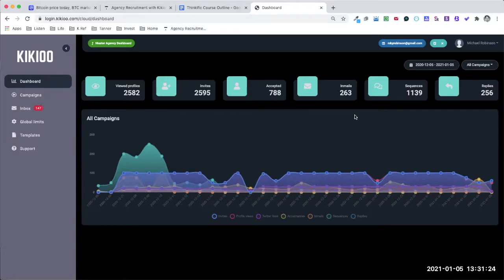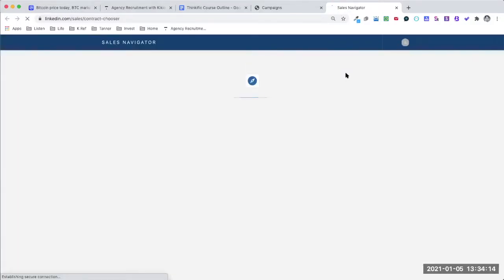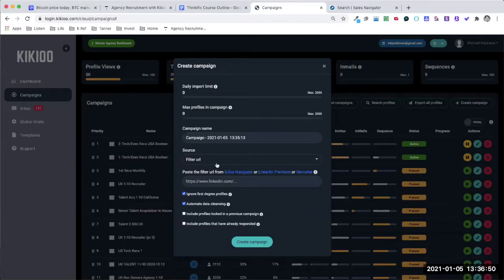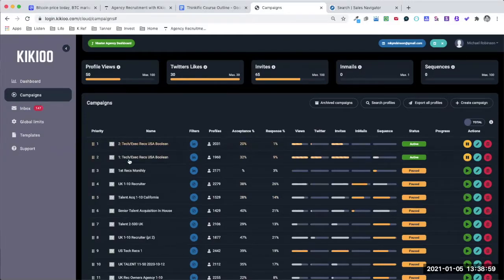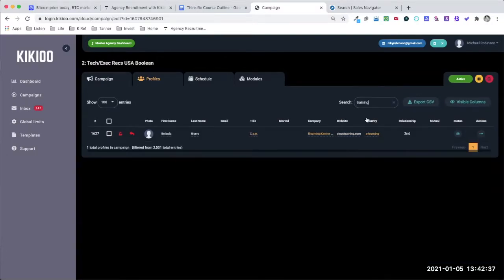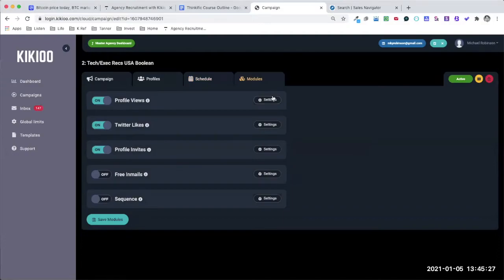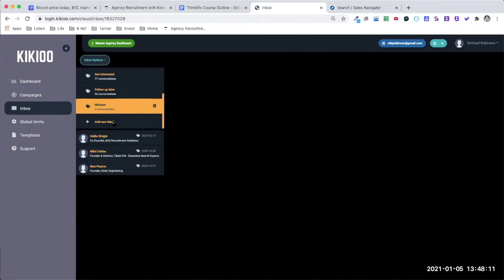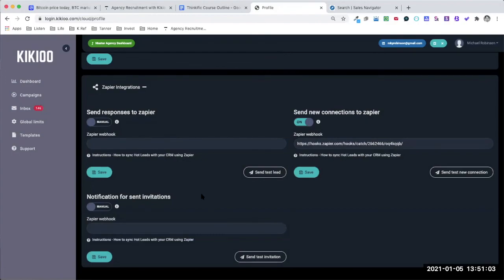1: Intro to Kikioo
A quick overview of the many unique features of Kikioo.